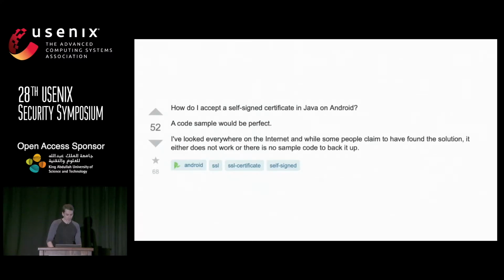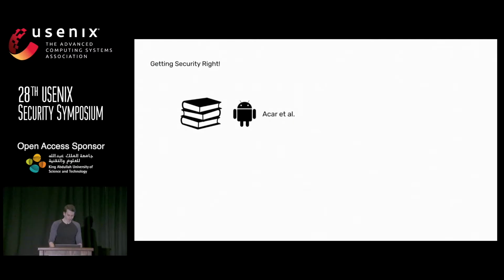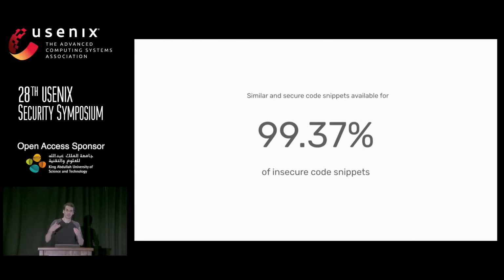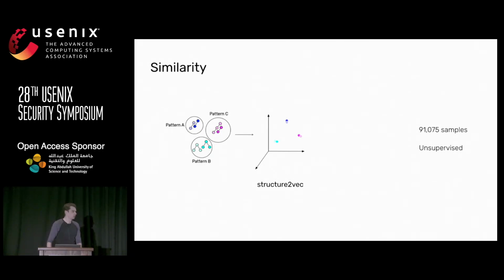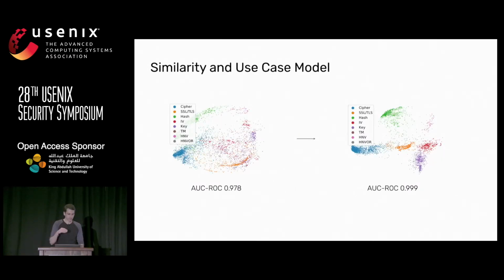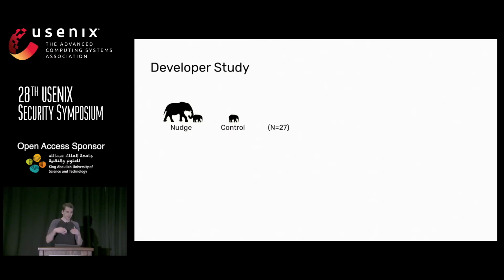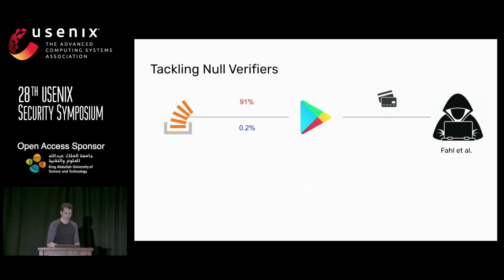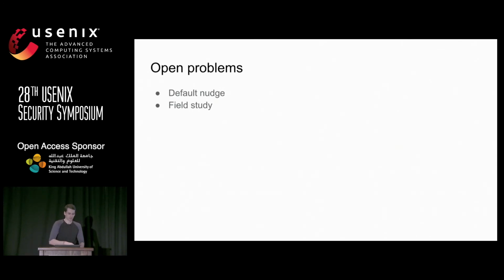USENIX Security '19 - Stack Overflow Considered Helpful! Deep Learning Security Nudges Towards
Stack Overflow Considered Helpful! Deep Learning Security Nudges Towards Stronger Cryptography

Felix Fischer, Technical University of Munich

Stack Overflow is the most popular discussion platform for software developers. Recent research found a large amount of insecure encryption code in production systems that has been inspired by examples given on Stack Overflow. By copying and pasting functional code, developers introduced exploitable software vulnerabilities into security-sensitive high-profile applications installed by millions of users every day. Proposed mitigations of this problem suffer from usability flaws and push developers to continue shopping for code examples on Stack Overflow once again. This points us to fighting the proliferation of insecure code directly at the root before it even reaches the clipboard. By viewing Stack Overflow as a market, implementation of cryptography becomes a decision-making problem: i. e. how to simplify the selection of helpful and secure examples. We focus on supporting software developers in making better decisions by applying nudges, a concept borrowed from behavioral science. This approach is motivated by one of our key findings: for 99.37% of insecure code examples on Stack Overflow, similar alternatives are available that serve the same use case and provide strong cryptography. Our system design is based on several nudges that are controlled by a deep neural network. It learns a representation for cryptographic API usage patterns and classification of their security, achieving average AUC-ROC of 0.992. With a user study we demonstrate that nudge-based security advice significantly helps tackling the most popular and error-prone cryptographic use cases in Android.